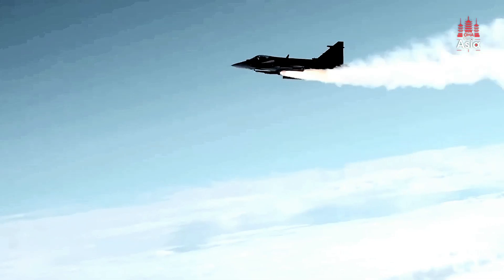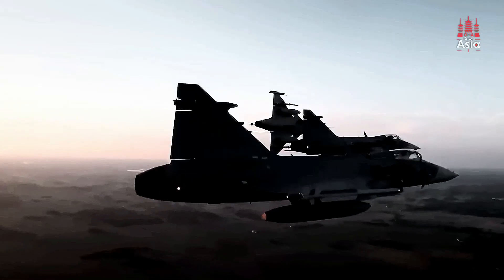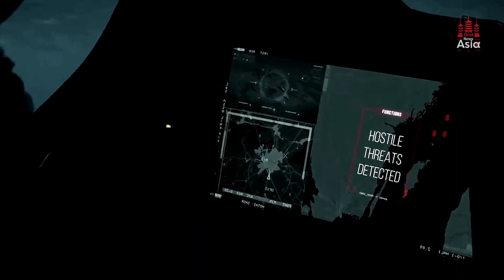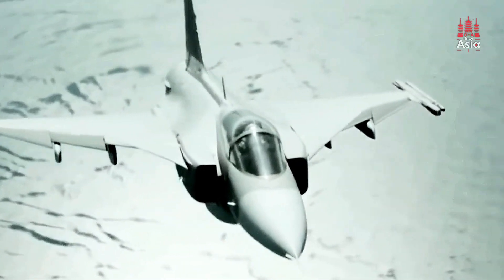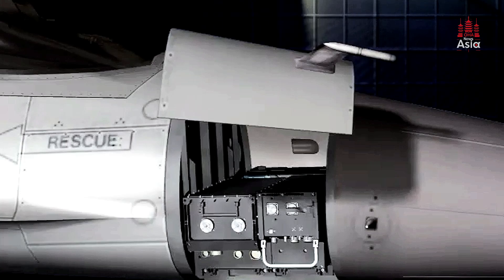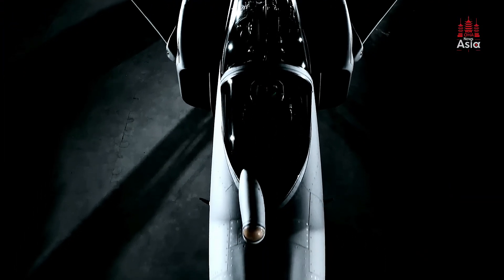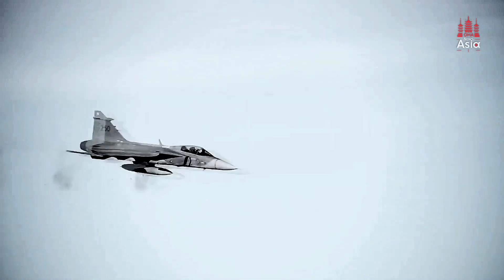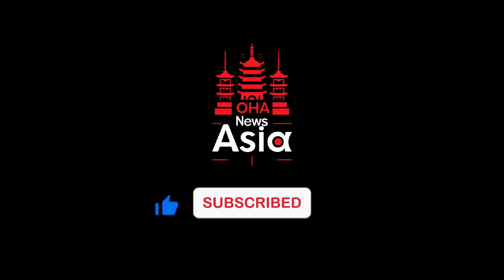JAS 39 Gripen E The Future of the Philippine Air Force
In this video, we take a deep dive into the Saab JAS 39 Gripen E fighter jet and explore why it has become a top contender for the Philippine Air Force’s modernization program. With rising tensions in the Asia-Pacific region, the need for advanced air defense capabilities has never been more urgent for the Philippines. We cover the Gripen E’s advanced radar systems, multirole capabilities, electronic warfare technology, cost-efficiency, and the flexibility that makes it ideal for an archipelago like the Philippines. Alongside, we compare the Gripen E with its main competitor, the F-16 Block 70/72, to see which fighter jet could best enhance the nation’s defense capability.

The Saab JAS 39 Gripen E, developed by Sweden’s defense giant Saab, is known for its cost-effectiveness and powerful multirole functions, capable of conducting both air-to-air and air-to-ground operations. The aircraft’s state-of-the-art Raven ES-05 AESA radar allows it to track multiple targets while maintaining resistance to electronic jamming, crucial in contested environments. Additionally, its Infra-Red Search and Track (IRST) system enables passive detection of enemy aircraft, offering strategic stealth that keeps the Gripen concealed while detecting potential threats.

We also discuss the advantages of the Meteor beyond-visual-range (BVR) missile, which the Gripen E can deploy, giving it an edge in air combat by engaging distant targets. Cost-efficiency is a significant factor for the Philippines, and the Gripen’s lower operational and maintenance costs make it a promising option. It is designed for rapid deployment, with the capability to operate from shorter, even rugged airstrips, which is crucial for a country with dispersed islands and limited infrastructure.

In our detailed comparison with the F-16 Block 70/72, we look at the benefits of each fighter jet and consider what they bring to the table in terms of radar capability, electronic warfare, engine power, and interoperability with allied systems. We cover the F-16’s AN/APG-83 AESA radar and its advantages, as well as the Gripen’s flexibility in financing options that could make it more financially viable for the Philippines. With both aircraft having pros and cons, this video aims to highlight the strategic choices available, showing the Philippine Air Force how each could impact its defense strategy in the years to come.

This video is intended for educational and entertainment purposes only and does not offer any official recommendations to the Philippine government. It serves to provide viewers with an analysis of the technical and strategic aspects of both fighter jets and how they align with the unique needs of the Philippines.